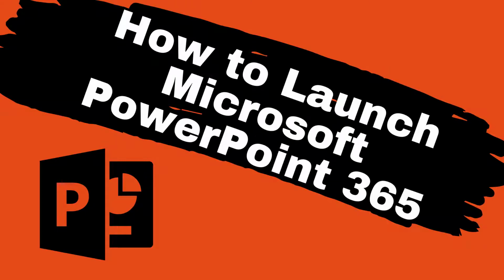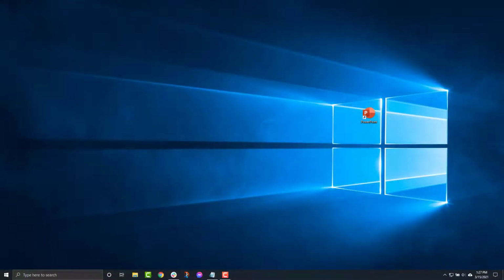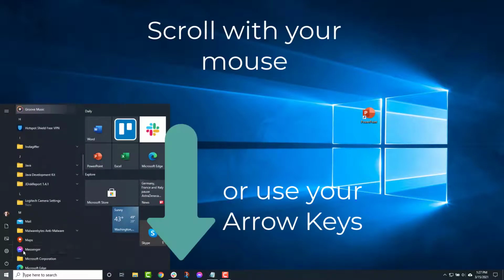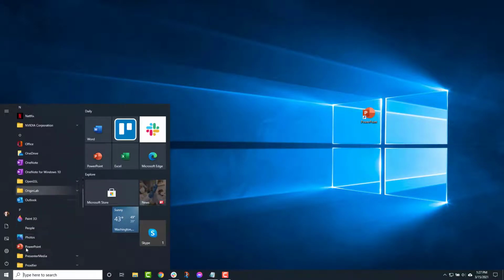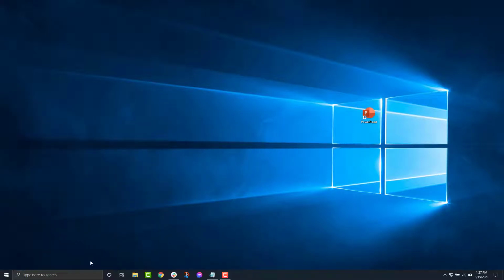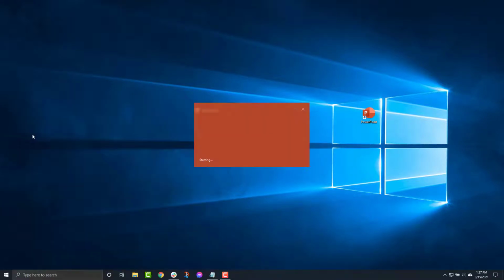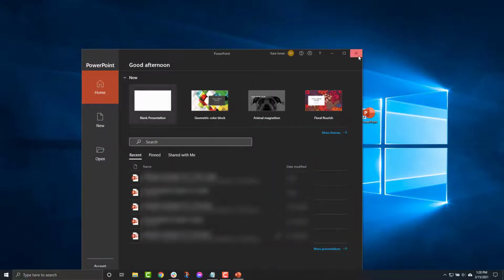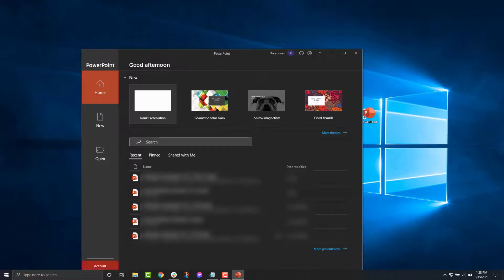How to start PowerPoint 365 after download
Sometimes it's easy to forget where you downloaded an application. Follow this easy tutorial on finding where PowerPoint is located on your Windows 10 computer.